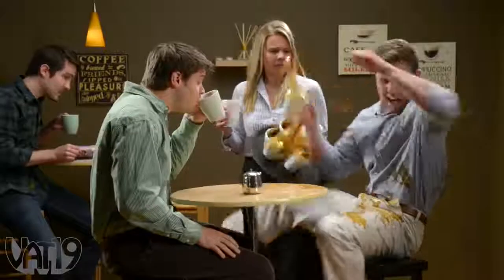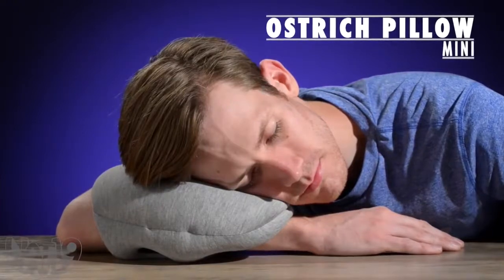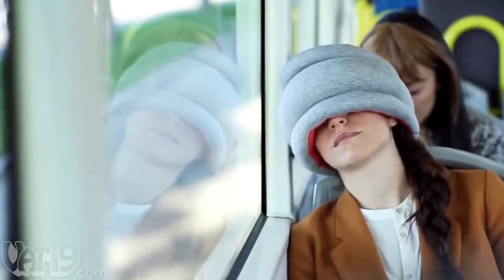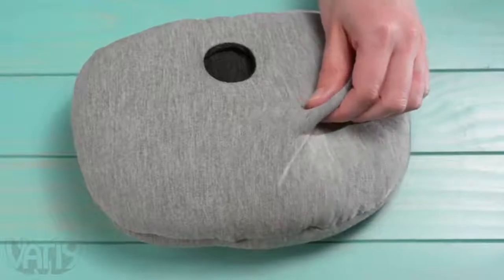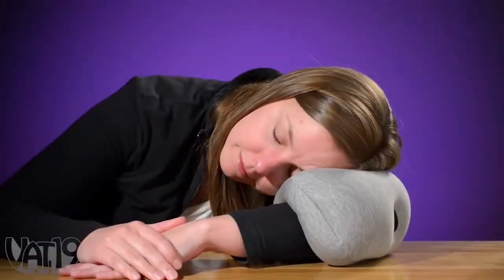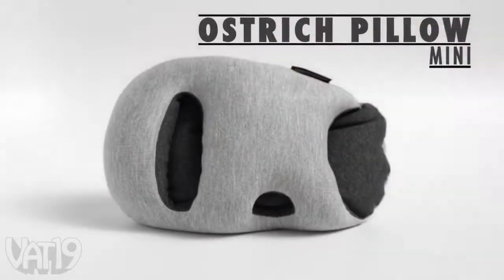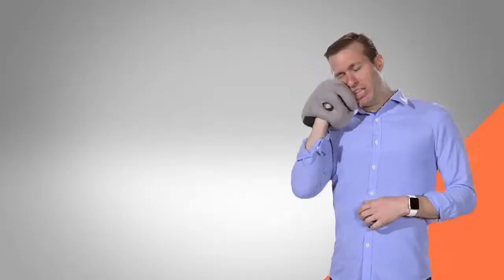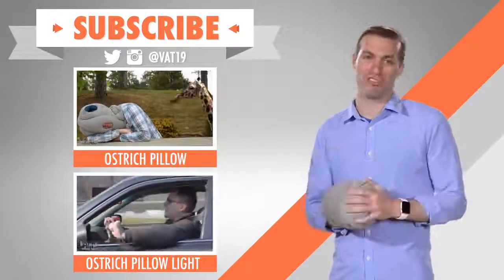The Ostrich Pillow Mini is a siesta fiesta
У нас вы найдёте множество популярных и полезных товаров.